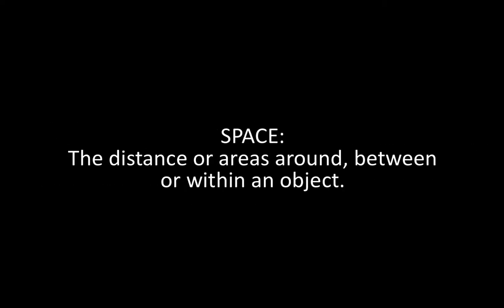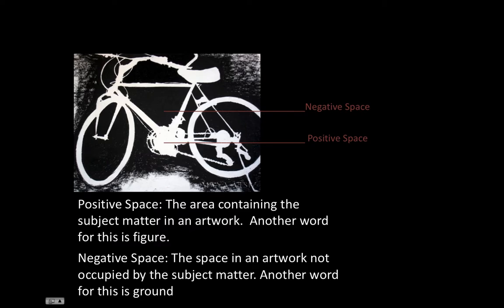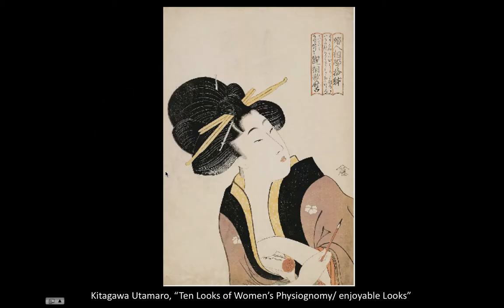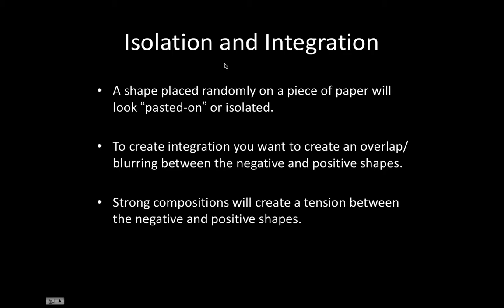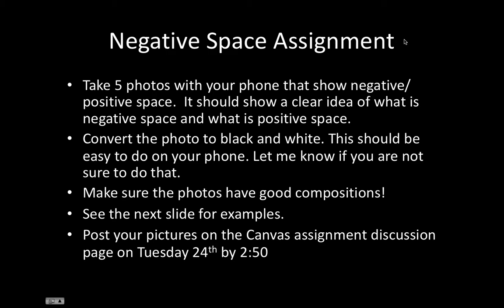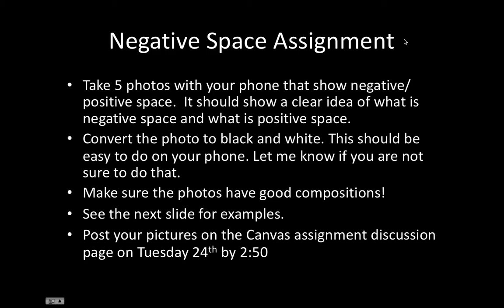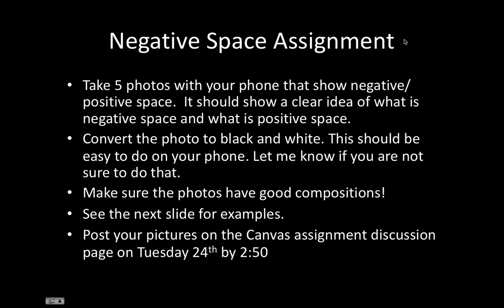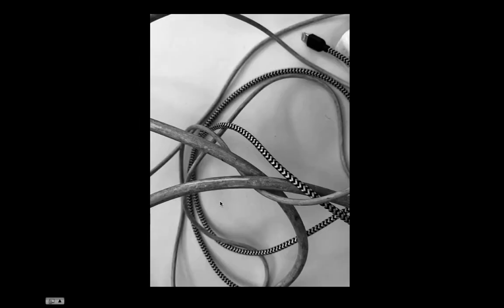2D Design: negative space lecture